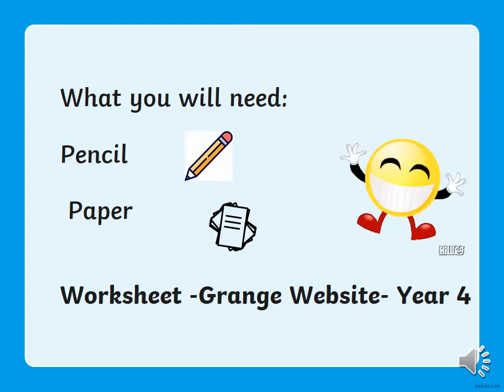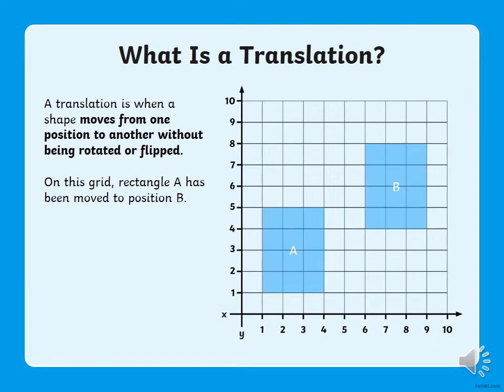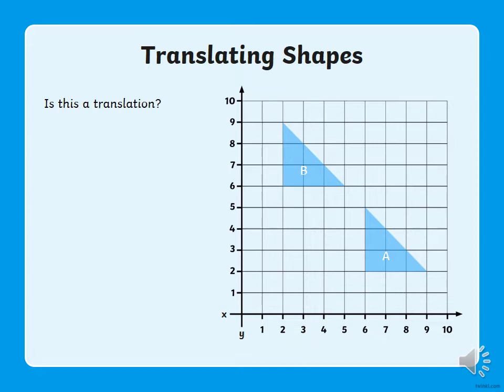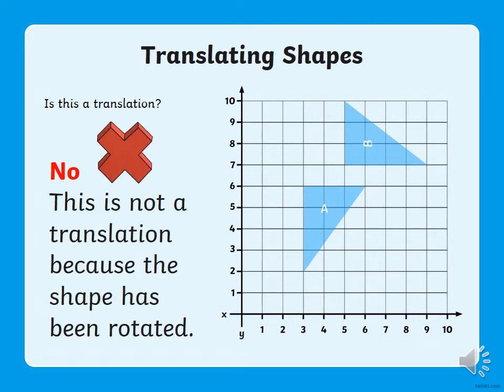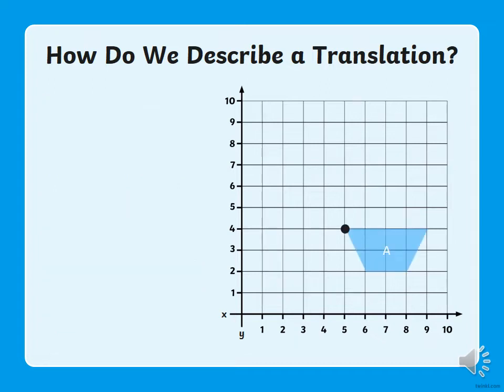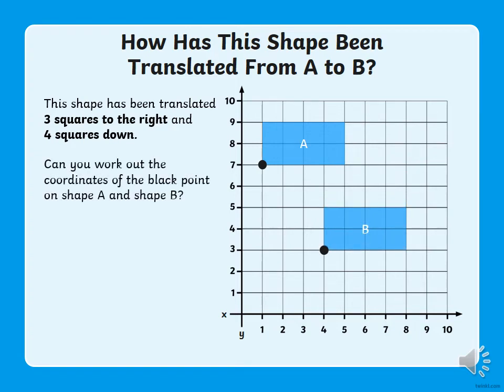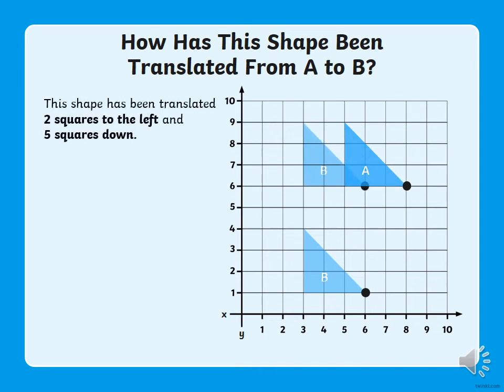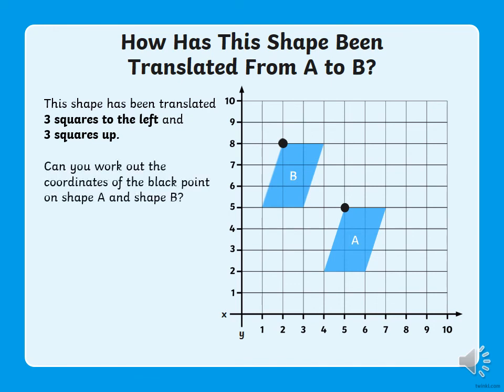08 06 20 Year 4 Maths - Describing Translated Shapes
Wednesday's Maths lesson for Year 4. Make sure you take a photo of your work and email it to so your teacher can see and award you Class Charts points! You may also earn an Emerald or Gold certificate!